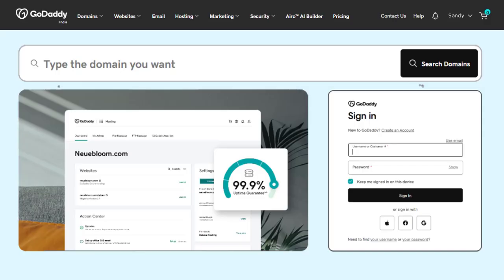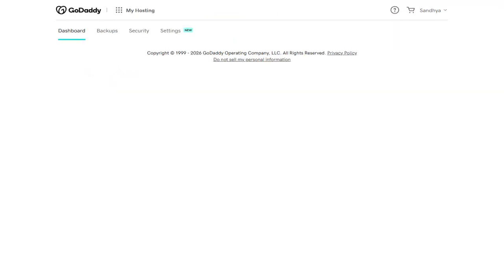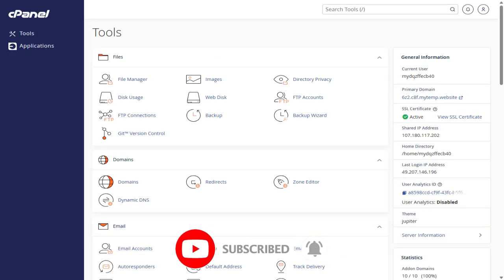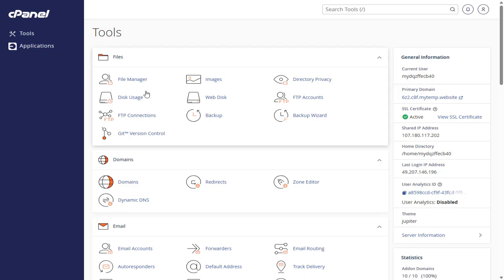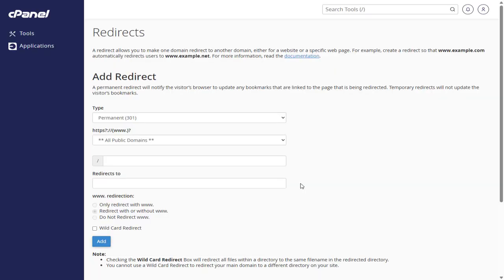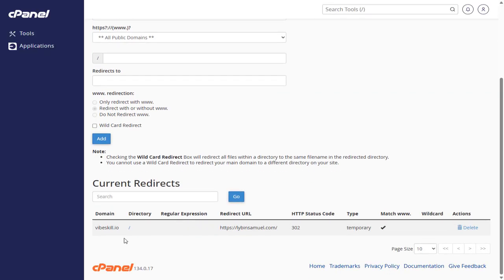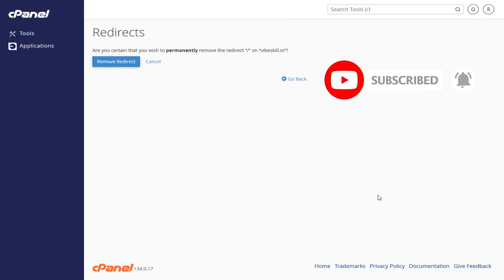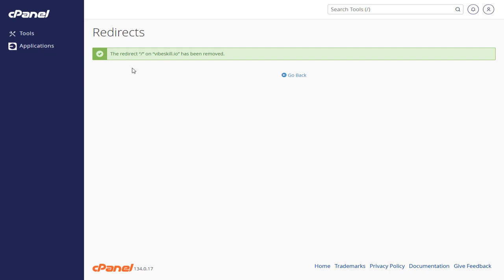How to Stop Website Domain Redirects in GoDaddy - 2026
Website domain redirect in GoDaddy is an important feature that helps users manage traffic, improve SEO, and guide visitors from one domain to another. Domain redirecting in GoDaddy allows you to automatically send users from an old website URL to a new website URL without losing visitors. This is especially useful when you change your domain name, rebrand your website, or want multiple domains pointing to one main website.

To set up a website redirect in GoDaddy, you need to go to your domain portfolio, select your domain, and open the DNS or forwarding settings. Here, you can choose domain forwarding or URL redirect options. You can set a permanent redirect (301 redirect) which is best for SEO, or a temporary redirect (302 redirect) if the change is not permanent. A 301 redirect in GoDaddy helps search engines transfer ranking power from the old domain to the new domain, improving website visibility and search engine rankings.

Using GoDaddy domain redirect settings also helps avoid duplicate content issues and improves user experience by ensuring visitors land on the correct page. Keywords like “GoDaddy domain redirect,” “redirect website domain in GoDaddy,” “301 redirect GoDaddy,” “domain forwarding GoDaddy,” and “how to redirect domain GoDaddy” are commonly searched by users.

Overall, redirecting a domain in GoDaddy is a simple but powerful SEO technique that helps maintain traffic, improve rankings, and manage multiple domains efficiently.

Website domain redirect deletion in GoDaddy is an important step when you no longer want a domain to forward visitors to another website. Removing or deleting a domain redirect in GoDaddy helps you regain full control over your domain and stop automatic redirection. This is useful when you want to use the domain for a new website, update DNS settings, or fix incorrect redirect configurations.

To delete a redirect in GoDaddy, you need to go to your domain portfolio, select the domain, and open the forwarding or redirects section. Here, you will see all active redirects listed. You can click the delete or remove redirect option next to the domain forwarding entry. After confirming the deletion, the redirect will be removed permanently, and the domain will stop forwarding visitors.

Deleting a website redirect in GoDaddy is also important for SEO. If a redirect is no longer needed, keeping it active may confuse search engines and users. Removing unnecessary redirects helps avoid issues like wrong page indexing, redirect loops, and loss of traffic. Keywords like “delete GoDaddy domain redirect,” “remove domain forwarding GoDaddy,” “stop website redirect GoDaddy,” “GoDaddy redirect removal,” and “how to delete redirect in GoDaddy” are commonly searched.

Overall, GoDaddy redirect deletion is a simple process that improves website control, fixes redirect errors, and ensures your domain works exactly the way you want without unwanted forwarding.